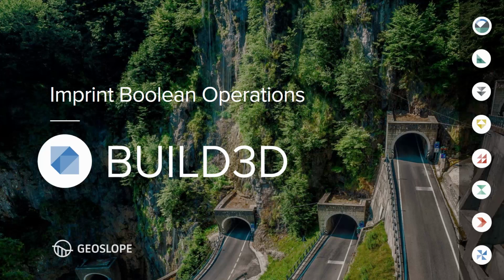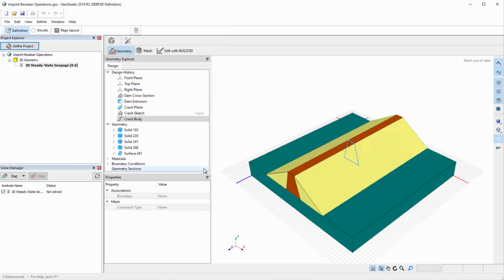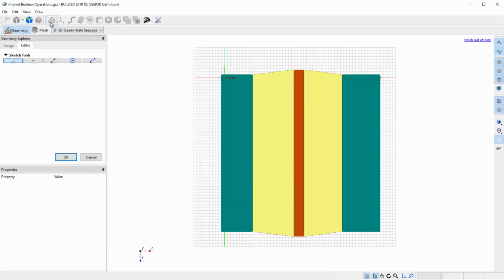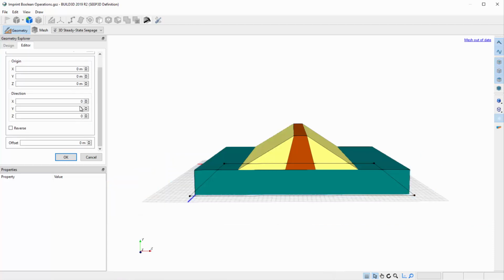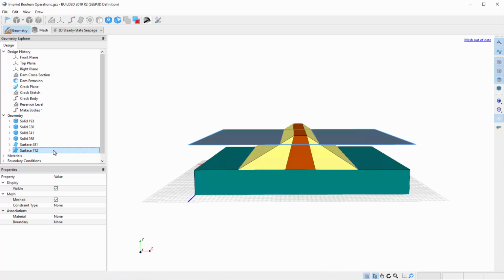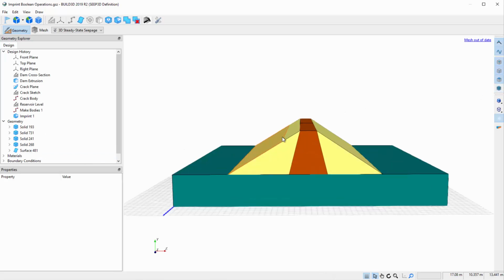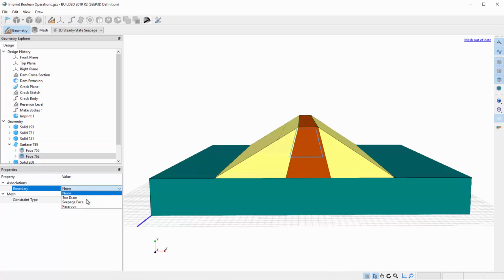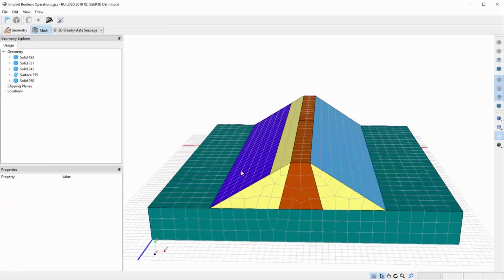Imprint Boolean Operations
This tutorial summarizes the imprint functionality in BUILD3D, which assists with boundary condition definition on three-dimensional surfaces.